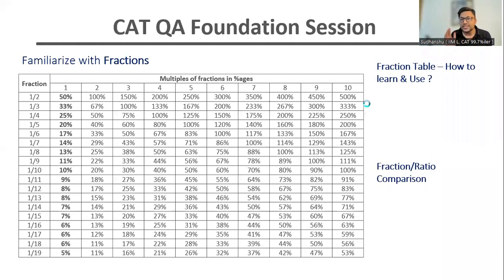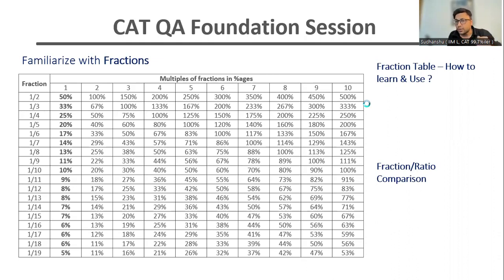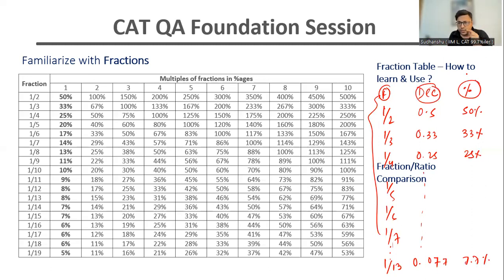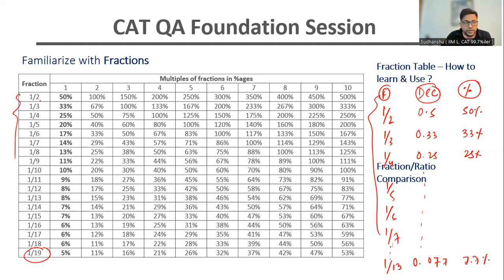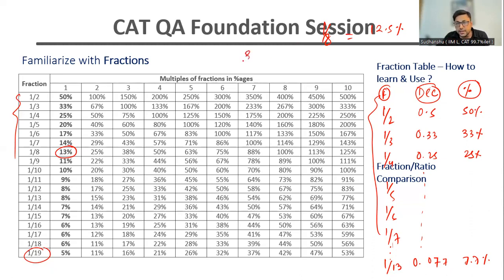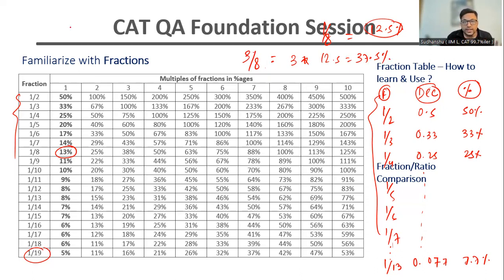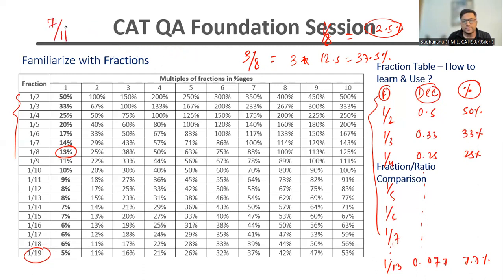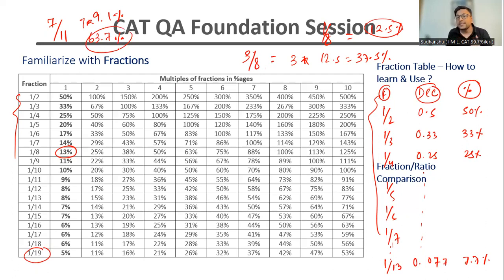CAT | MBA Litmus | Foundation Quants | Part 2 | Fraction Table & Approximation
MBA LITMUS : Prepare for CAT & OMETS under the guidance of Sudhanshu sir | CAT 99.7 | IIM L and other esteemed mentors ( 99.5%ile + / IIM L ) in small group of 100 students : Only program with community support and one on one guidance with mentors. Start today